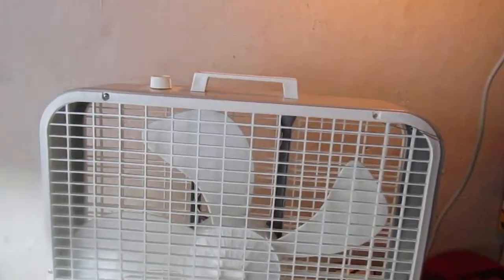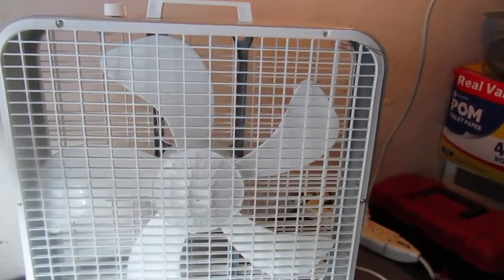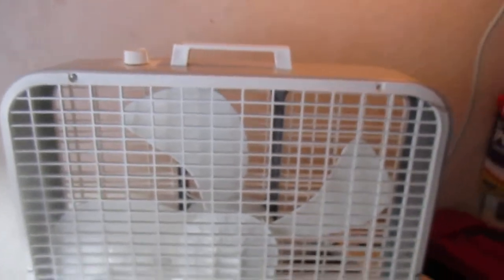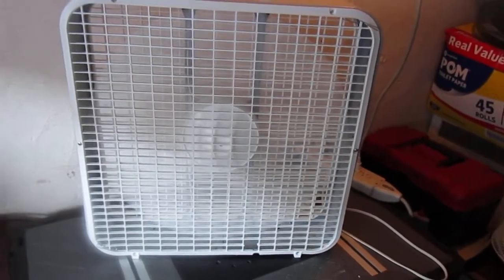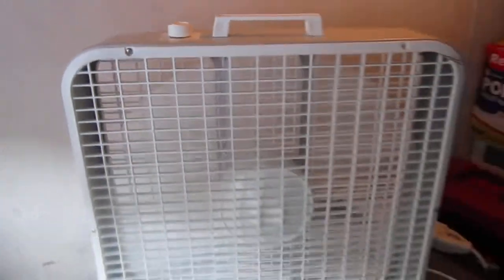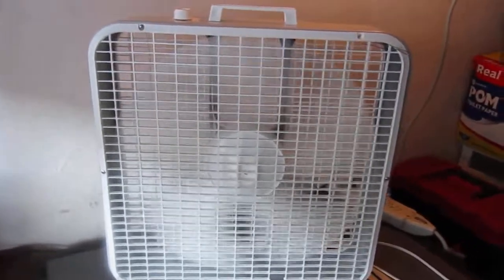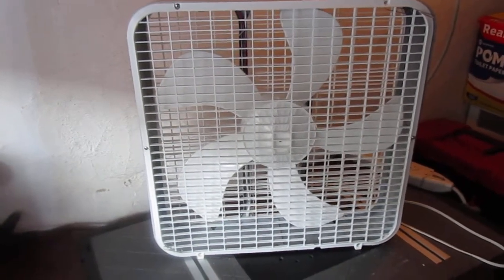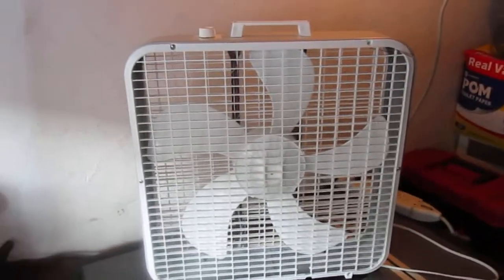The Holmeswood Frankenfan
It's not a perfect fit but I had all these parts lying around so I figured why not.